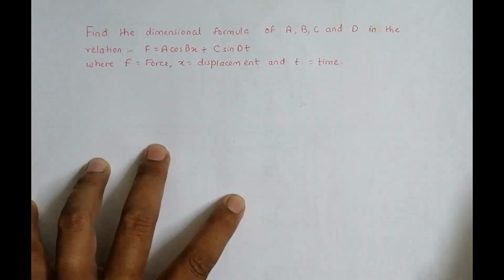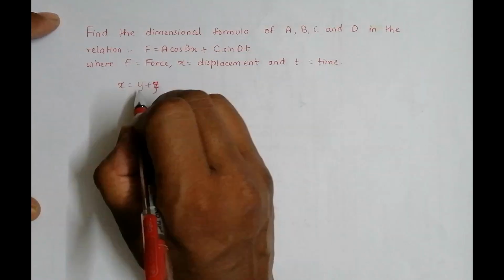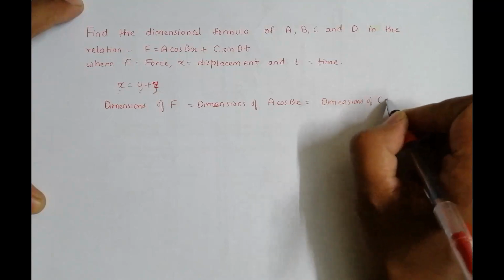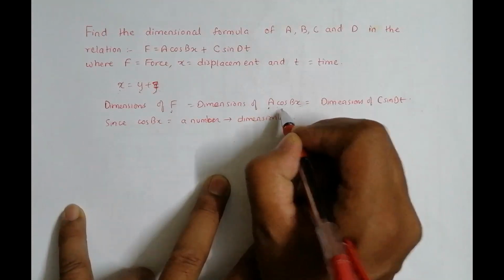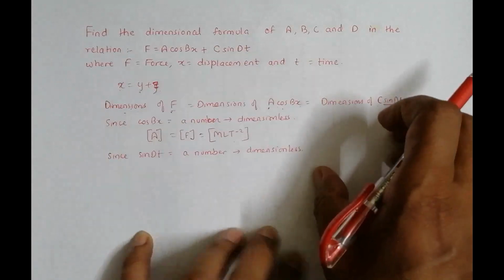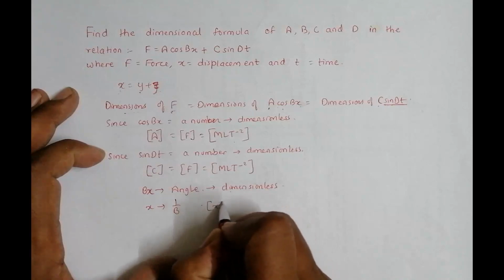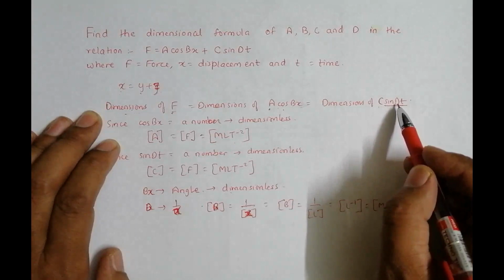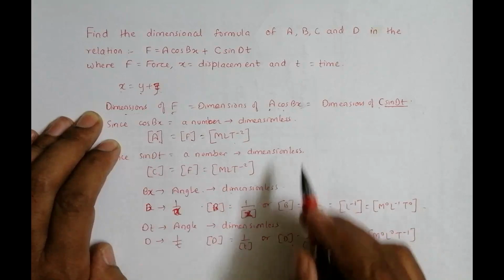Finding dimensions using equations (1)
This problem helps in finding dimensions of quantities involved in a trigonometric equation.

Chapter - UNITS AND MEASUREMENTS OR DIMENSIONS